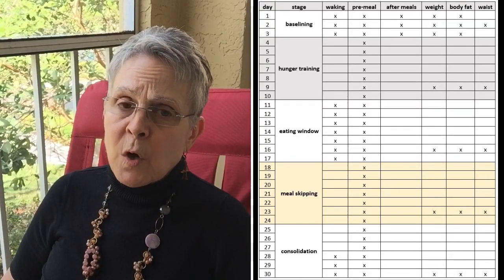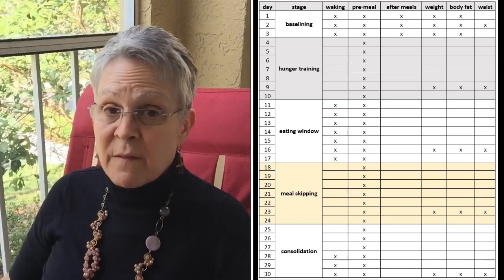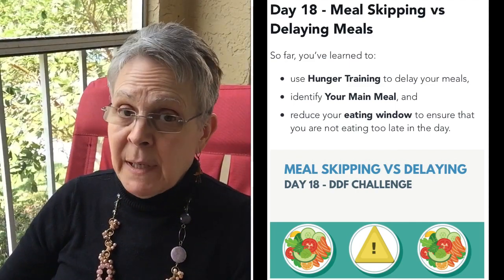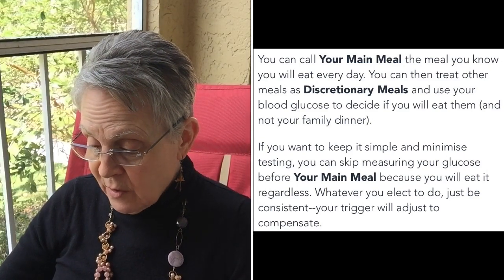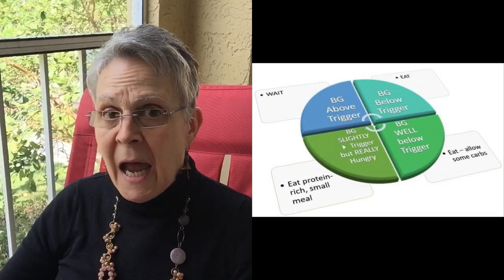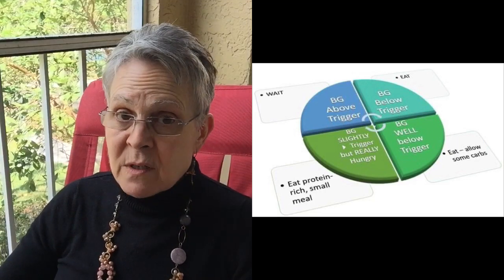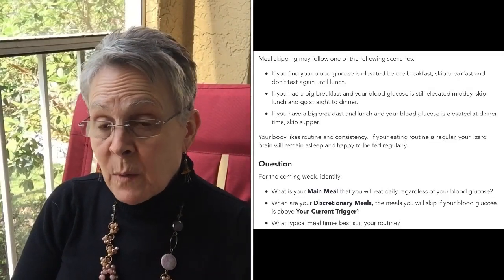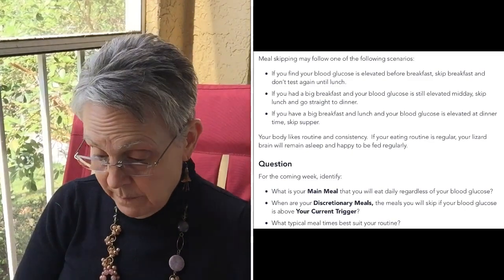#19-of-31 Glucose Meter as a Fuel Gauge DataDriven TrimHealthy Mama IntermittentFasting & Feasting